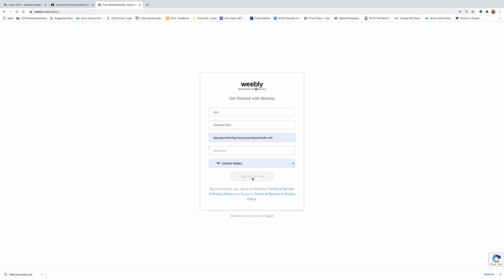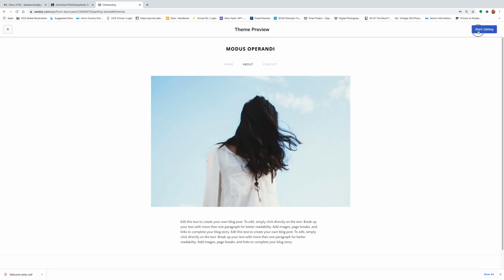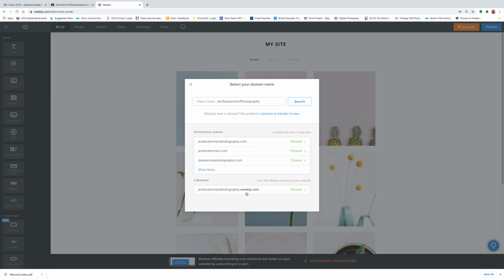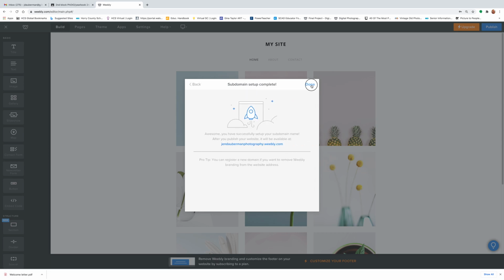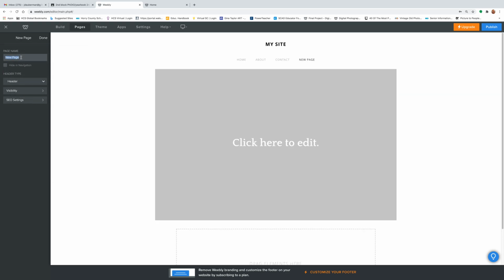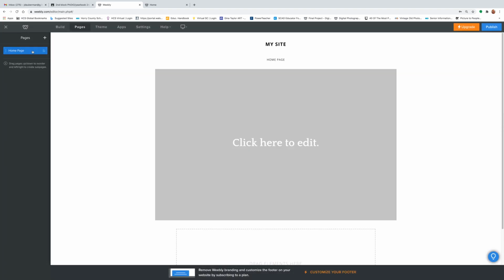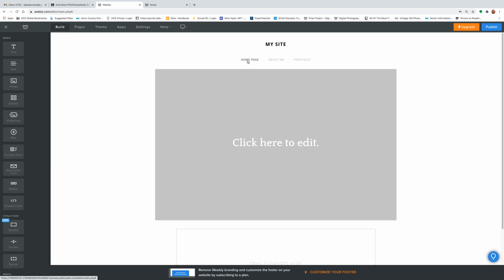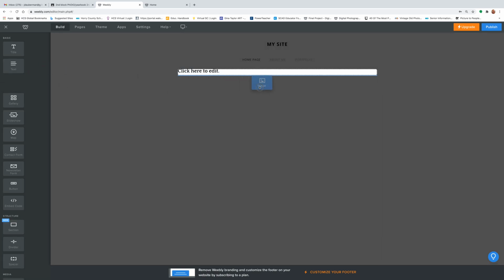Setting up your Weebly.com digital photo portfolio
This video explains how I want your digital photo weebly.com set up for my class.